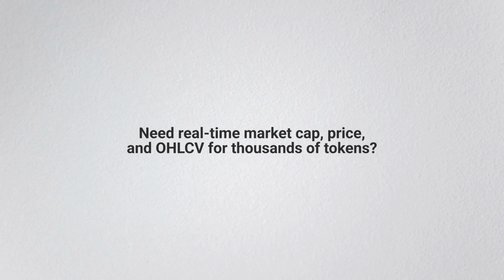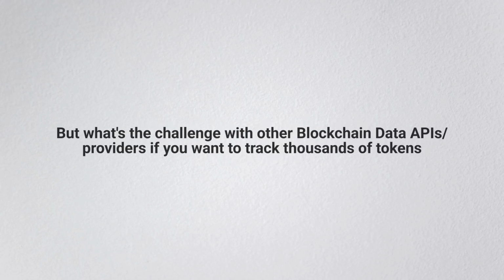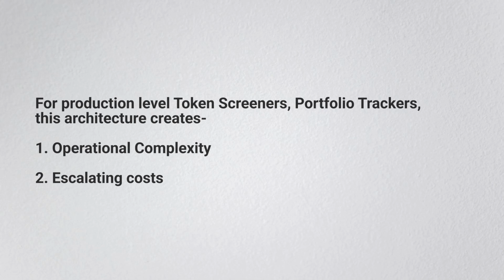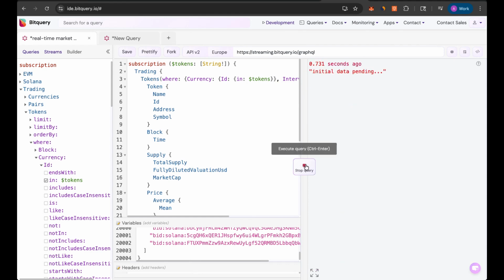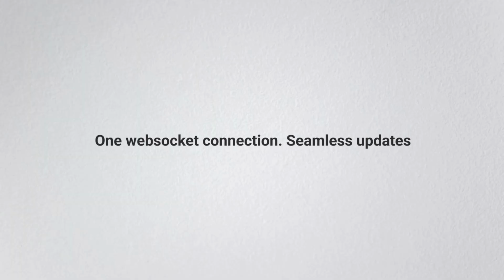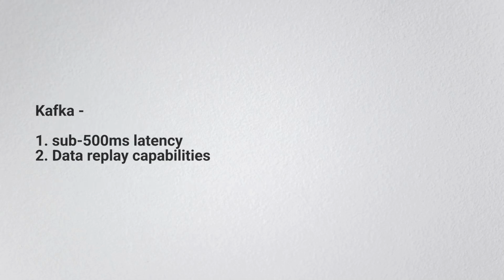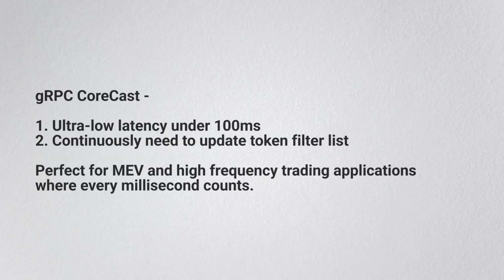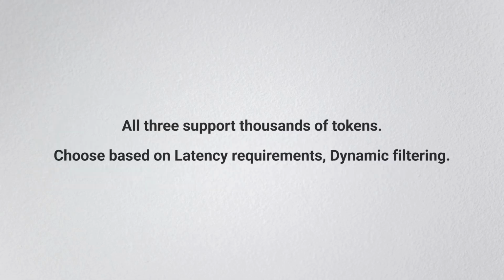How to Track Thousands of Solana Tokens in a single websocket subscription?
Learn how to use Bitquery Trading API to get thousands of Tokens Market Cap, FDV & Supply, Price, OHLCV, Metadata in realtime using Bitquery's Trading APIs.

Query python and JS example, you can export and copy paste easily via these steps

APIs in the video (Try on Bitquery IDE)-
1. Stream all Solana Tokens data